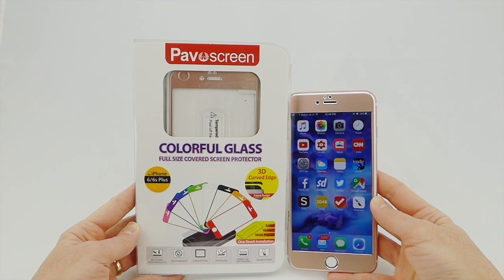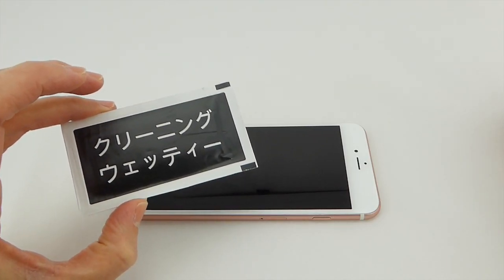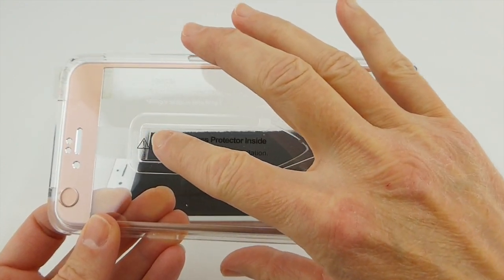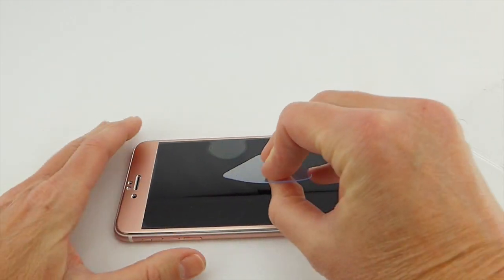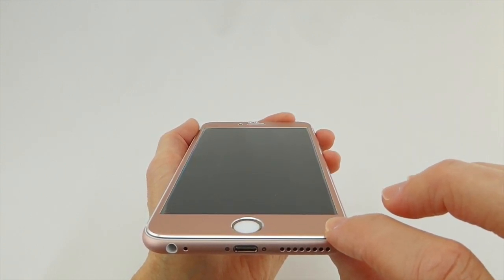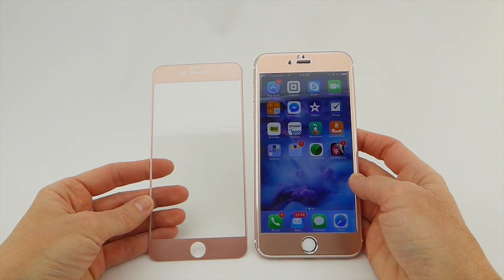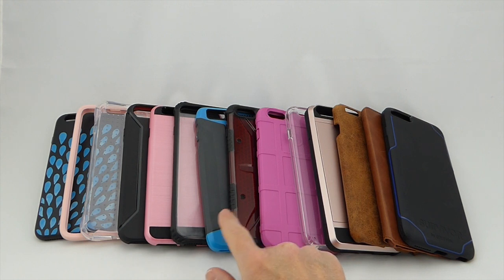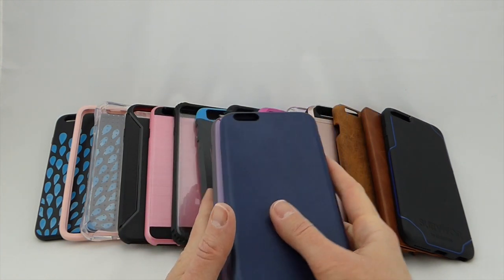Goofproof Installer: Pavoscreen Rose Gold Edge to Edge Tempered Glass Screen Protector for the 6s+!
Looking for a screen protector with an almost foolproof installer? The Pavoscreen Rose Gold Edge to Edge Glass Screen Protector may be the one for you!  The easy to use installer makes correctly positioning the screen protector a snap, thereby reducing the time and irritation involved in your screen protector install.  Obviously, positioning isn't everything; you still need to make sure to have your phone be perfectly clean and dust free prior to application, but having a positioning guide certainly makes everything easier. The final product has excellent screen clarity, 9H hardness, a very nice oleophobic coating, no issues with 3D touch and is surprisingly case compatible despite its .4 mm in thickness.  Cases which worked with this screen protector were:

* Griffin Survivor Journey

* Kavaj Dallas

* Doc Artisan Leather Wallet Case (Inner Case)

* Verus Damda Slide

* Speck CandyShell Clear

* Magpul Field Case

* UAG Magma

* Thule Atmos X3

* Griffin Survivor Core

* Verus Verge

* Tech21 Evo Tactical

* Ballistic Jewel

* RhinoShield Crash Guard

* RhinoShield PlayProof

Cases which were less successful included:

* OtterBox Symmetry Clear

* Speck CandyShell Grip

* Speck GammaShell

* Speck MightyShell

* Apple Leather Case

Overall, I was very pleased with this screen protector.  It offers good performance and value, and looks great with a Rose Gold iPhone due to its excellent color match.  It is available from Pavoscreen  for $16.95 via their AliExpress store and for rather more via Amazon UK: